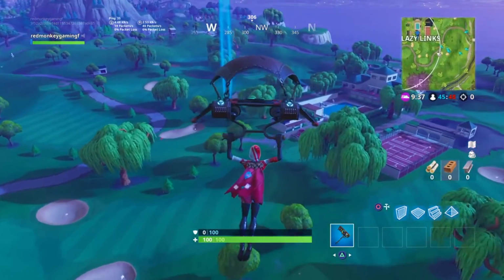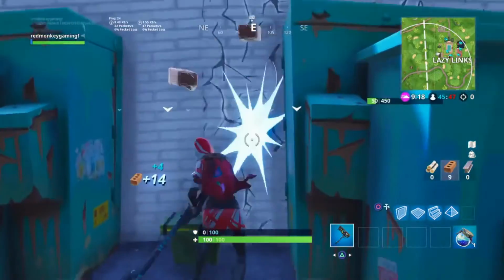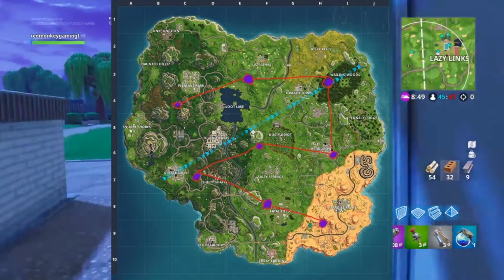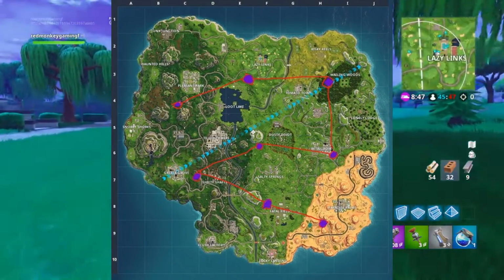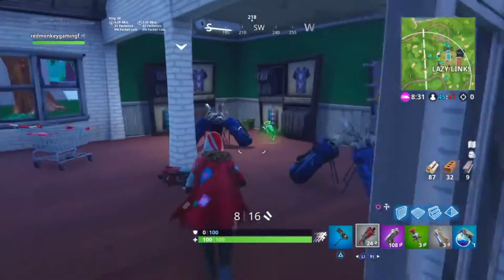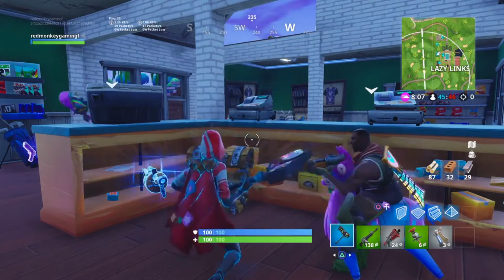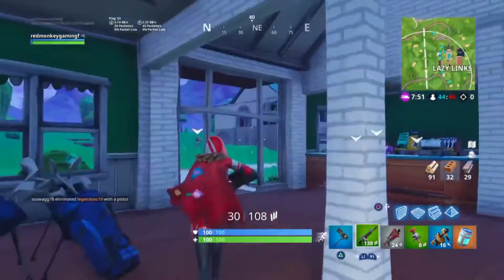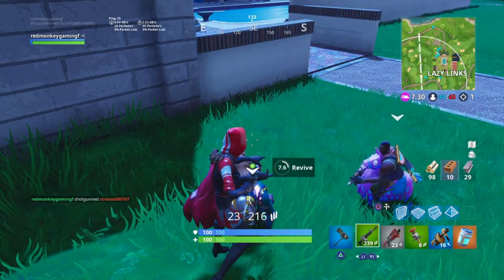SEASON 6 WEEK 2 CHALLENGES LEAKED CHALLENGE GUIDE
In today's video I show you guys all  the  leaked week 2 challenges for season 6 and guide you through the best ways to complete them.

Could you guys  go on my twitter and rt this video to the owner of the game.(@FortniteGame)

recorder : built in ps4 recorder

Editing software : VideoPad

Thumbnail software : PhotoShop

headset/mic: Kotion Each G2000  headset

standing in 100-player PvP. Build cover. Battle your opponents. Survive the longest. Earn your Victory. Requires an internet connection and iOS 11. Works with: iPhone SE, 6S, 7, 8, X; iPad Mini 4, Air 2, 2017, Pro. Fortnite DOES NOT support: iPhone 5S, 6, 6 Plus; iPad Air, Mini 2, Mini 3, iPod Touch On mobile, Fortnite is the same 100-player PvP game you know from PlayStation 4, Xbox One, PC, and Mac. Same map, same gameplay, same weekly updates. Build your fort as you battle to be the last one standing. Jump in and squad up with friends around the world or in the same room! Powered by Unreal Engine 4. BUILD & DESTROY - Shape the battlefield by building your own cover. Opponent hiding behind a wall? Take out their cover to get the edge. GEAR UP - Board the battle bus and drop in on your favorite zone. Gather resources, collect gear, and battle your opponents! Last one standing wins. SQUAD UP WITH FRIENDS - Team up with your friends around the world or in the same room! EPIC UPDATES & EVENTS - Weekly updates constantly fuel the fun. New gameplay modes, serious and insane new looks for your avatar, new weapons and items….Fortnite is always expanding. CONSOLE GAMING ON THE GO - Play the full game anytime, anywhere. Complete quests on the go, progress your Battle Pass, and more.

🎉Be first to comment on my video

red monkey gaming